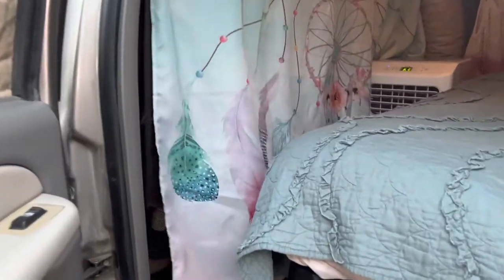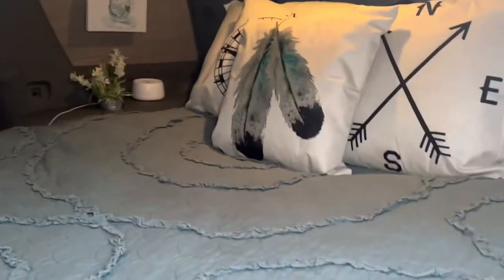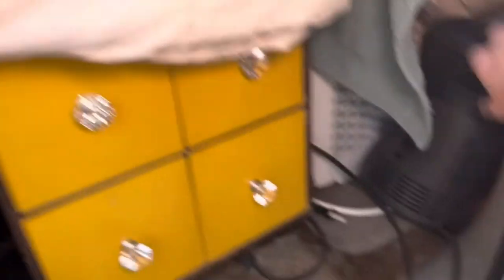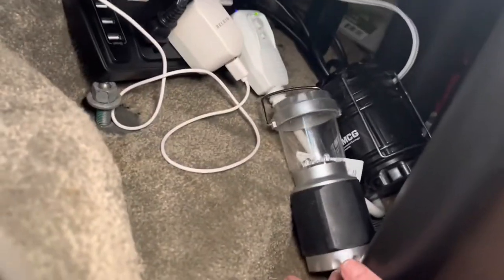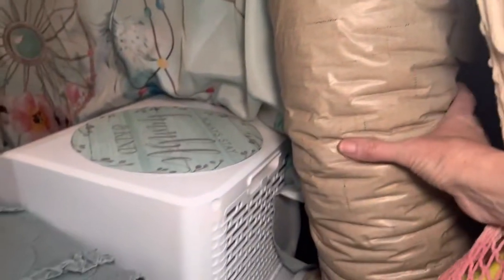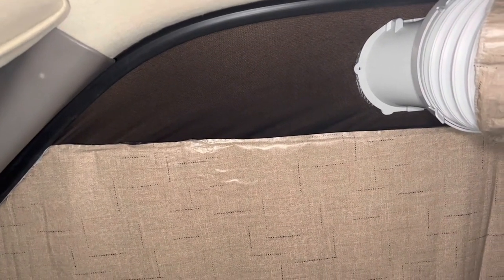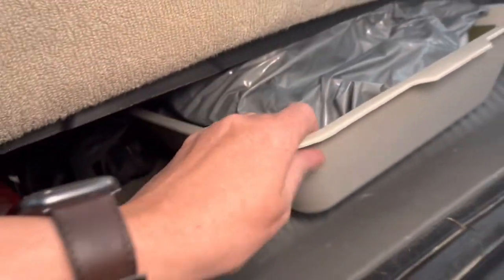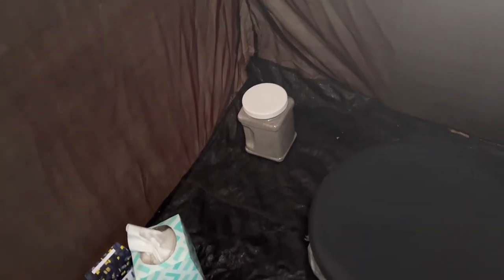DIY Yukon Camper Conversion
Here is a tour of my Yukon Camper Conversion. Let me know if you have any questions and I’ll do my best to get them answered.